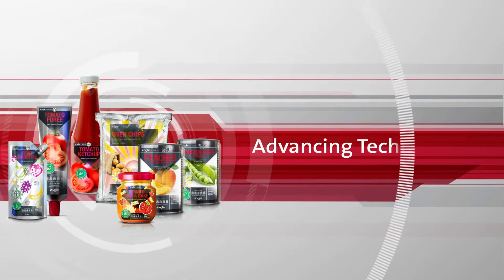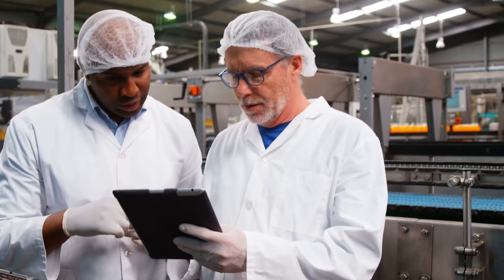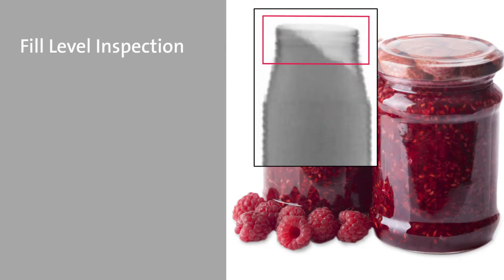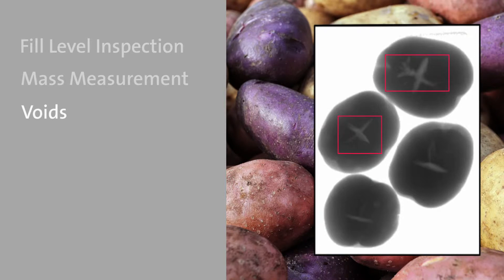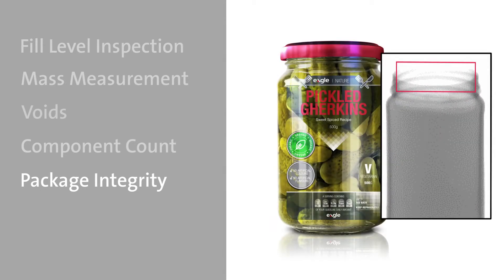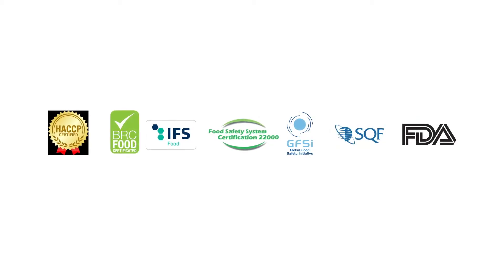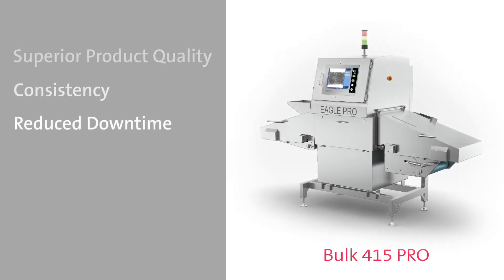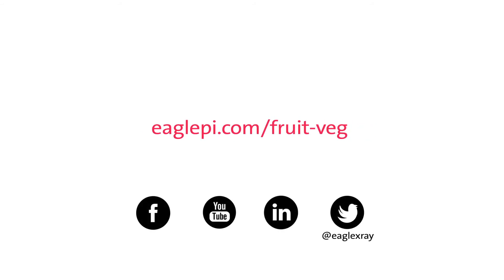Advanced X-ray Inspection Capabilities for Fruits & Vegetables | Eagle PI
X-ray inspection machines are not only capable of contaminant detection, they are also able to simultaneously inspect for a variety of product defects in a single pass. X-ray food inspection systems are multi-functional defenders of food safety. Learn about x-ray inspection capabilities for fruit and vegetable products, from fill-level verification to locating voids in potatoes to ensure total food quality. Watch the video to find out.

OR